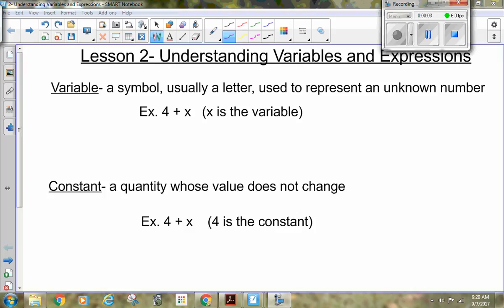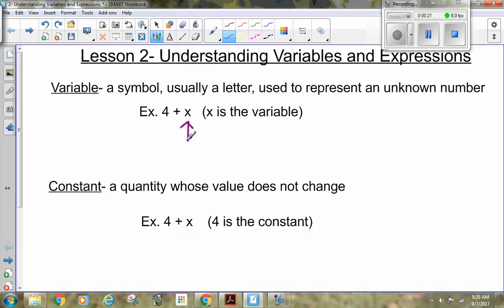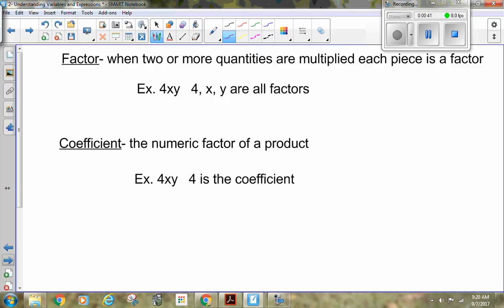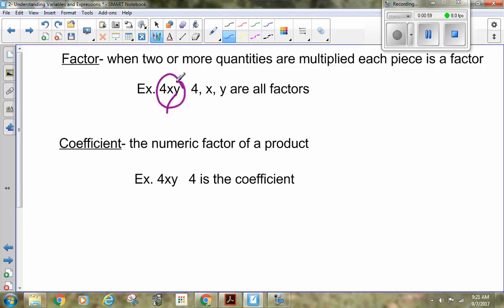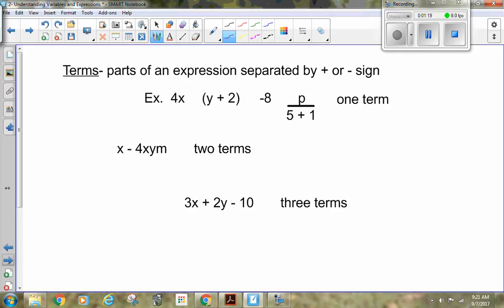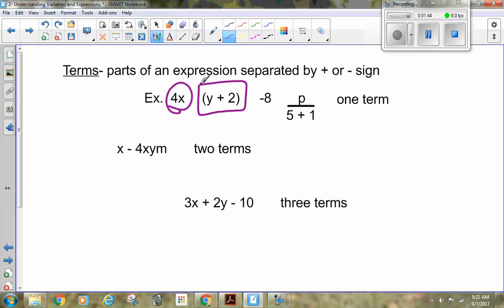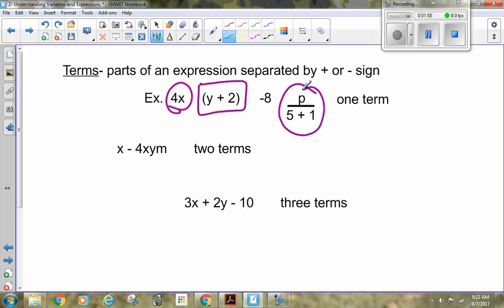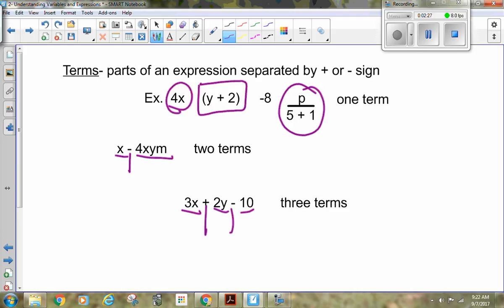2 Understanding Variables and Expressions